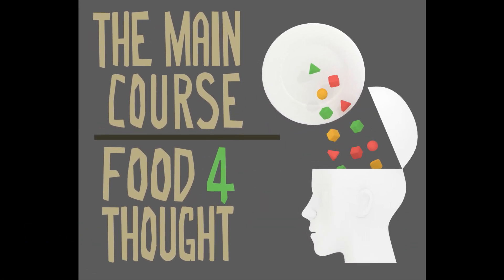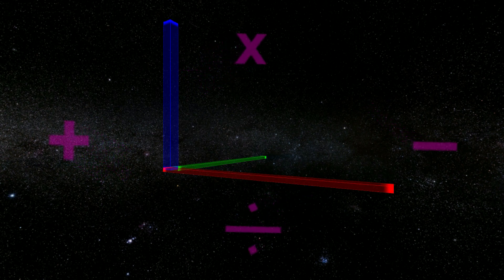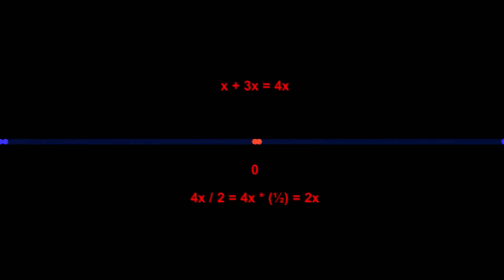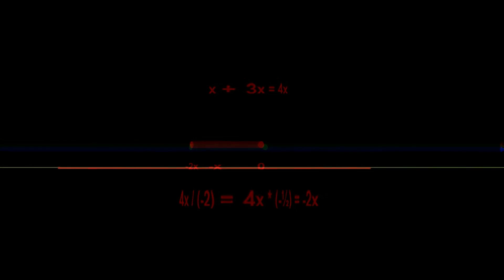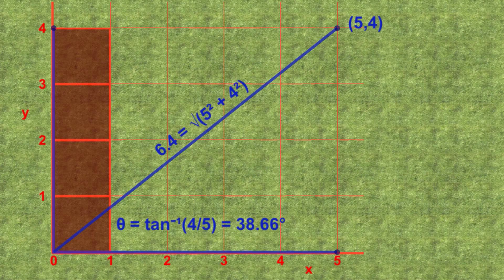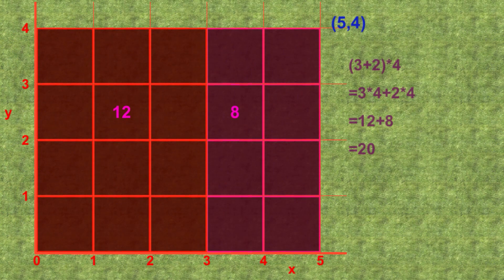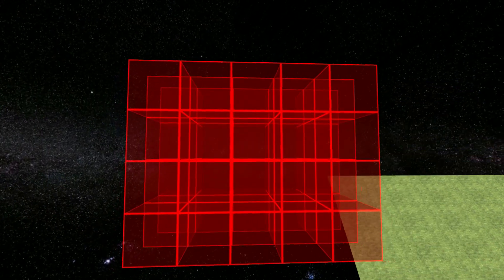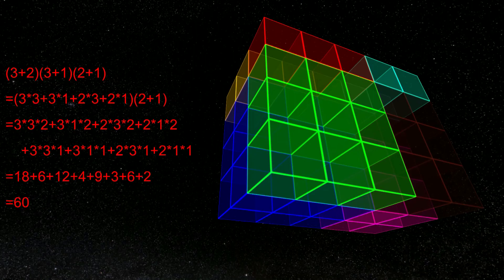Add, Subtract, Multiply and Divide in Dimensions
Today we are mixing the concepts of addition, subtraction, multiplication and division with the concept of dimensions to understand all of them better bit-by-bit. The first minute or two of the video is left fairly empty intentionally, to support the idea of reduced dimensions, but in the last part of the video we will see how insightful it can be to throw all these concepts together. We will show practically and visually, for a few examples, why mathematical rules about multiplication, factorization and simplification make sense, and how those rules look if you look past the formulas. So, please watch until the end!

Our everyday lives happen in 3 dimensions, 4 if you want to include time as well, but let’s kick off with 0 dimensions. You can think about this as a point somewhere in the 3-dimensional space that you’re used to, but it’s a point with no clue about the dimensions around it. It does not have size and is not aware of any directions. From its point of view, it is the only thing in existence.
This is somewhat of a boring situation – everything is 0 and we cannot add, subtract, multiply or divide to change anything. So, let’s add one dimension. That point now becomes two points – a starting point and an endpoint, with a line in-between, which has a length. In 2 or 3 dimensions it has length and direction, but from its point of view it only has length, and is not aware of any direction. It cannot move in any direction other than on the straight line that results from extending it to both sides. But we can now add, subtract, multiply and divide. Let’s define the current length of the line as one unit, represented by the number 1, and we define the position of the starting point as 0, or the origin, with the right-hand side being the positive side and the left-hand side the negative side. When we add, the position of the endpoint moves to one side, while it moves to the other side when we subtract. Think about the long line of possible positions as the number line. Something like “plus 3” moves the endpoint 3 units to the right to lengthen it, and something like “minus 6” moves the endpoint 6 units to the left to shorten it. But what happens when the endpoint crosses the origin? The line starts lengthening again, but on the negative side. The negative numbers may feel a bit strange, but maybe think about it as “in the opposite direction”, rather than “less than nothing” or “shorter and longer”. Subtraction therefore moves the endpoint in the opposite direction than addition would. This also makes it clear why the well-known rule “a minus times a minus is a plus” holds. If you want to move the endpoint -1 units, you have to move it in the opposite direction than +1 would. If you want to move it -(-1) units, it means you have to move it in the opposite direction of the opposite direction, which is merely the original direction again.
And what about multiplication and division? They also influence the length of the line, but the basis unit with which it now is adjusted is the current length of the line, rather than the 1 unit of addition and subtraction. Let’s call the current length x instead of 1. Something like “4 times x” will make the line 4 times as long as its length at that time. This corresponds to the formula x + 3x = 4x. Something like “divide by 2” will cut the length of the line at that time in half. This corresponds to the formula 4x/2 = 2x and is equivalent to 4x * ½ = 2x. Note how multiplication and division with negative numbers flips the entire line over to the opposite side, as we see when we express 4x/(-2) or 4x*(-½) as -2x.
But someone stuck in one dimension is only aware of length, and have no clue about the concept of area. It’s as though such a person looks at a page of paper precisely from the side, making it look like only a line on one dimension, while there is no way of seeing what goes on on the surface of the paper. So, let’s add another dimension. In two dimensions we can now clearly observe the contents of the paper, or other area. Our 1-dimensional line with length now becomes a 2-dimensional square with sides 1 unit, say 1m, and area also 1 unit, or 1 meter squared.